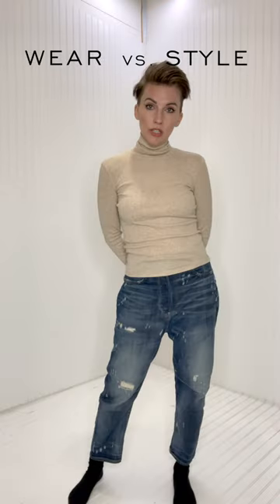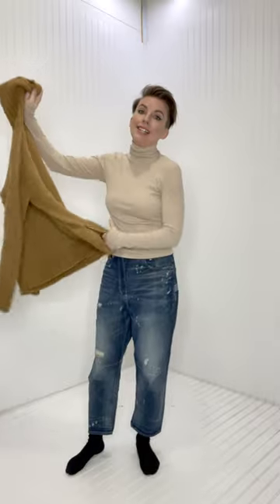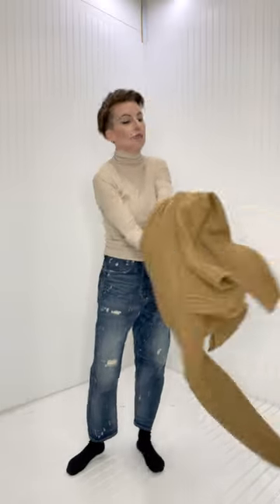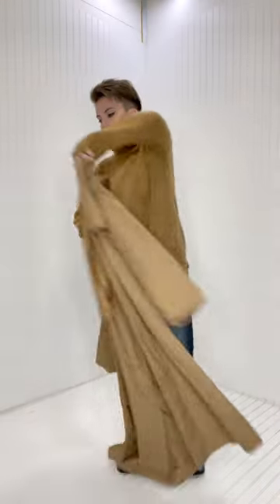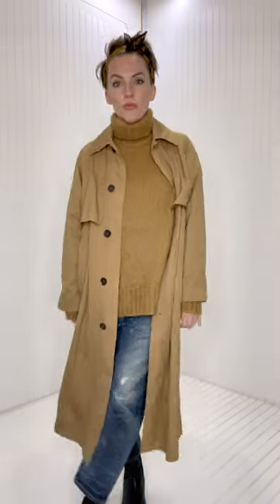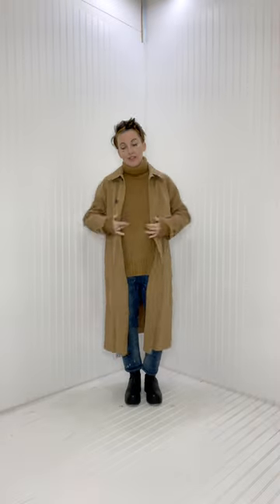This accessory makes all the difference - wear vs. style